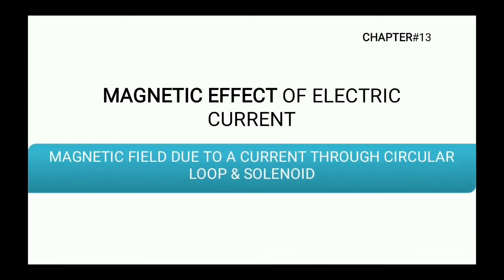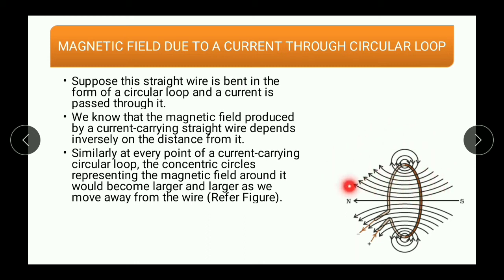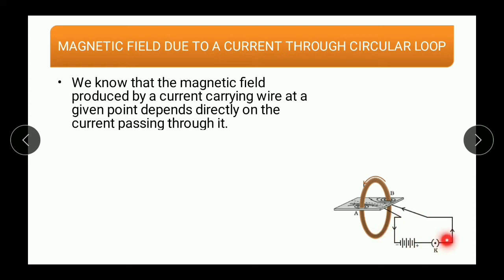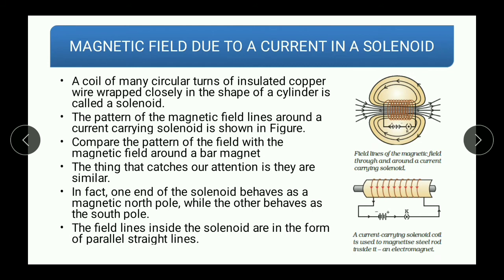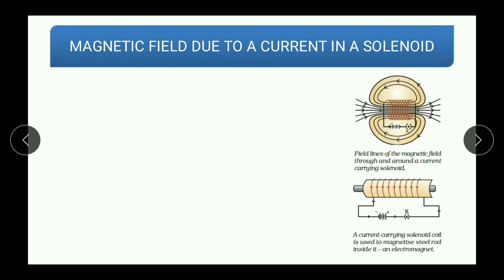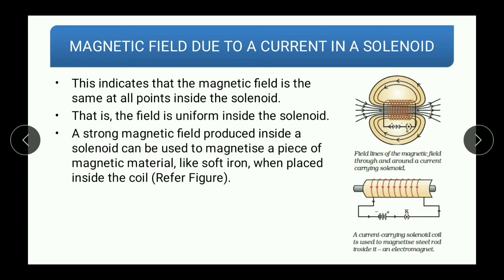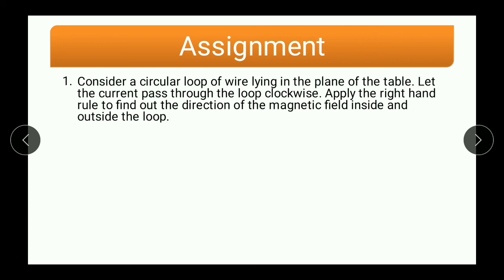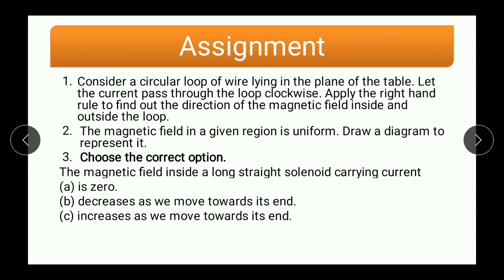Class 10 | Magnetic Effect due to Electric Current : Part 3